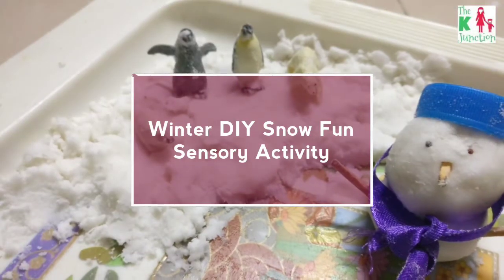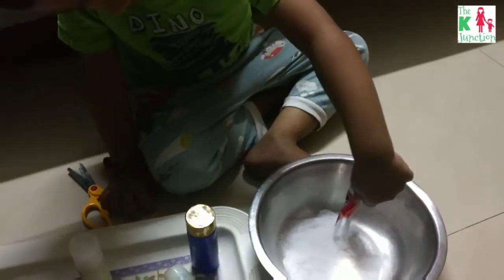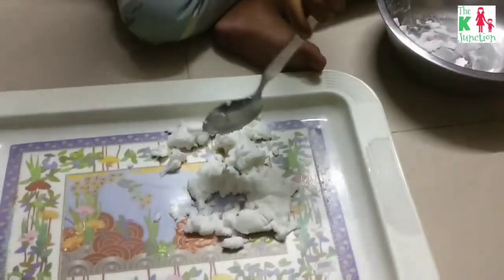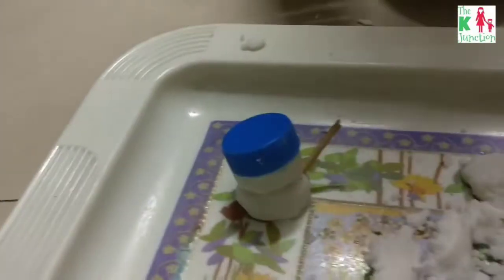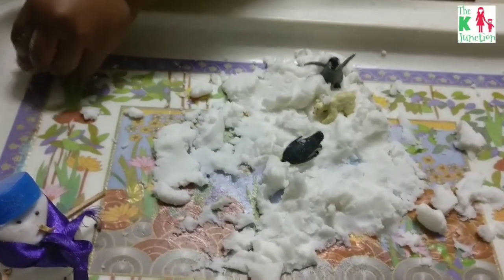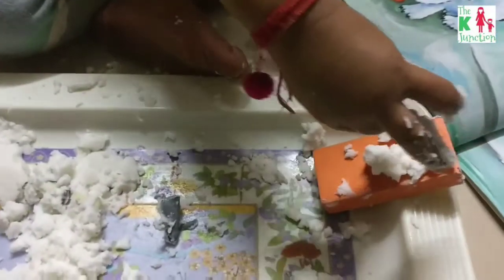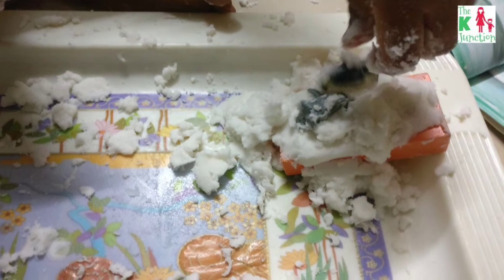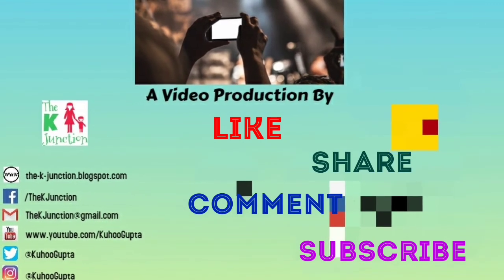DIY Snow Using 2 Ingredients - Snowman - Winter Sensory Activity | The K Junction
Watch the winter theme DIY snow fun along with building of snowman & sensory play with polar animal miniatures. In this video is my almost 3 year old son.

For more on parenting, early learning, Montessori, creativity, healing, visit "The K Junction"